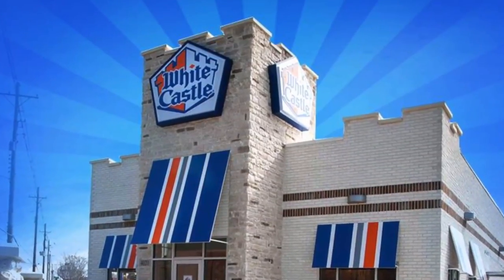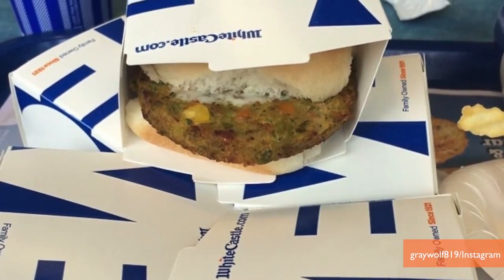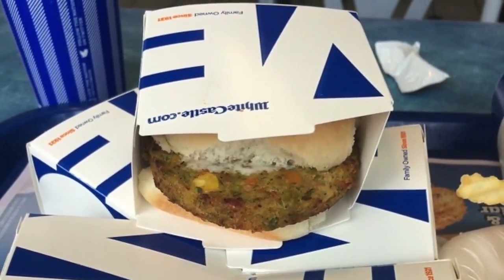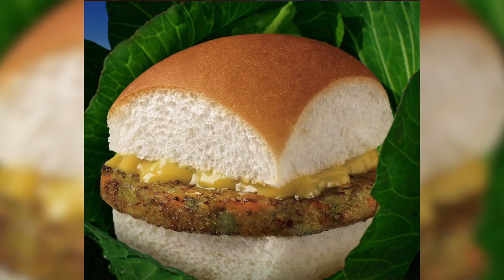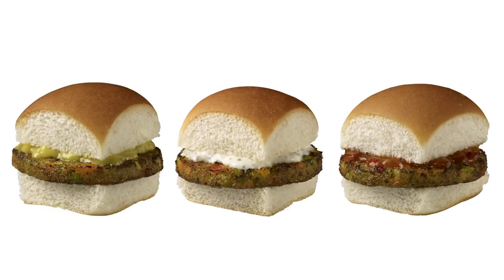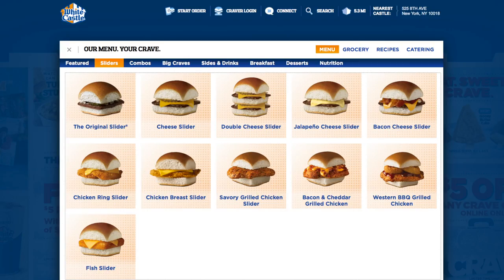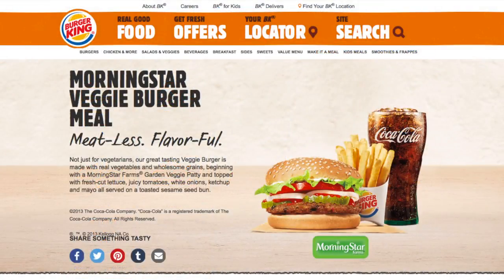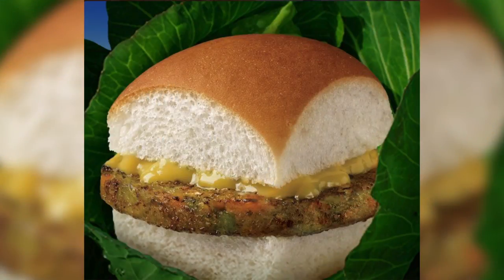White Castle Introduces Veggie Sliders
After a test run, veggie sliders are now permanently on the menu at White Castle. Gillian Pensavalle (@GillianWithaG) has the details.